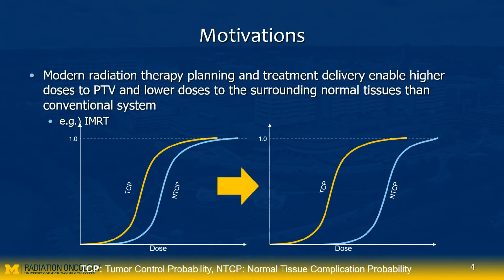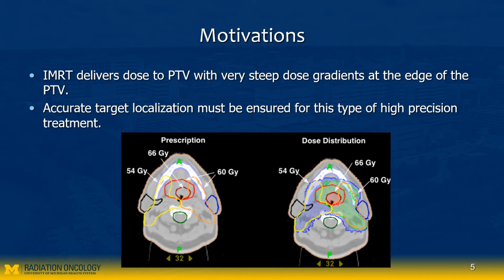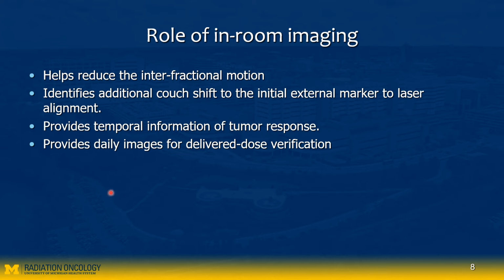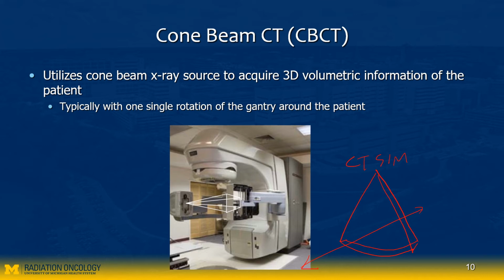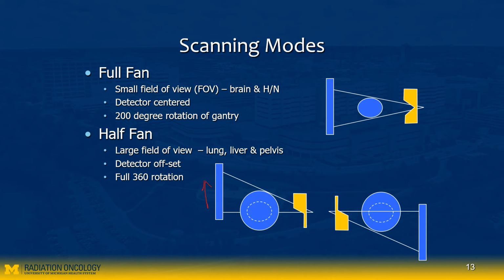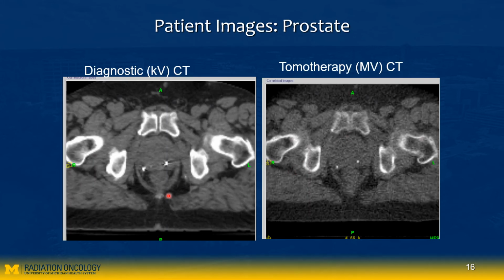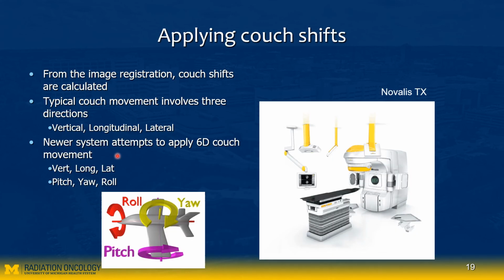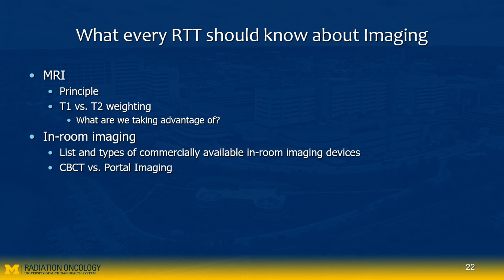RTT 2022 Lee Lesson#6